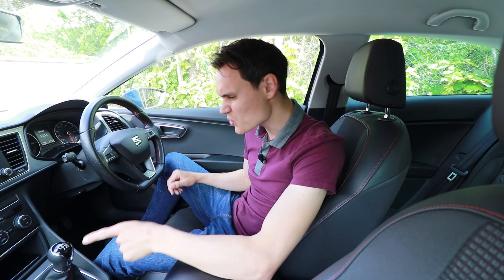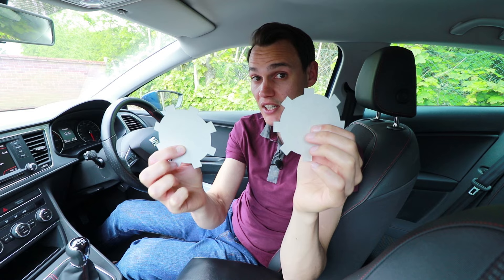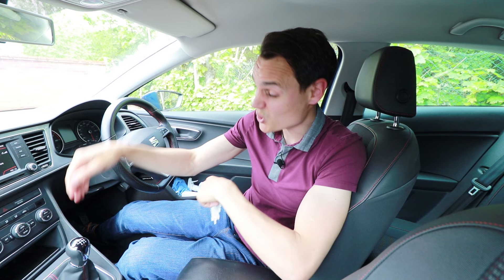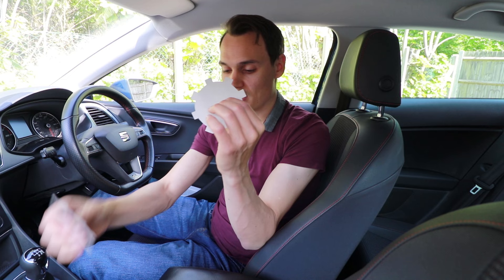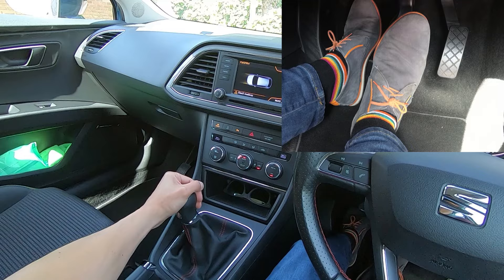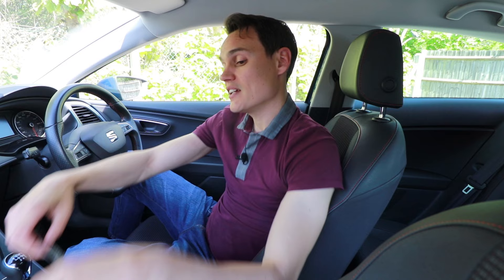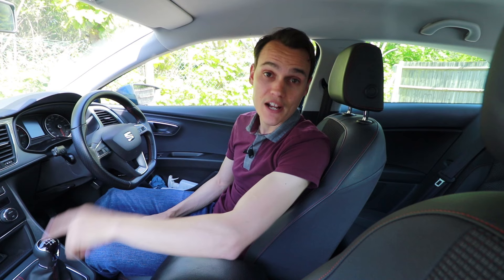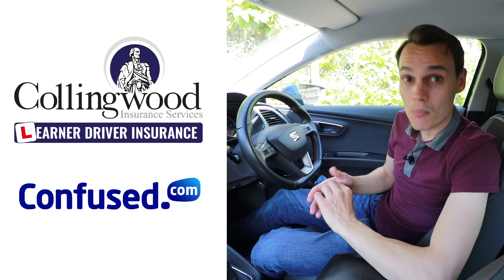Reverse Gear Grinding Noise and Hard to Engage - Solution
Reverse gear can be hard to engage and when it does go in you may hear a horrible crunching/grinding sound. In this video I explain how to select reverse gear successfully, why the sound happens, how to avoid it and why reverse is more difficult than the rest of them.

00:00 Intro
00:18 What to do if you can't get reverse
00:47 Why it doesn't go in first time
02:05 The crunching sound
03:28 Demonstration
03:40 Why reverse is difficult
04:26 Reverse synchroniser
05:20 Outro